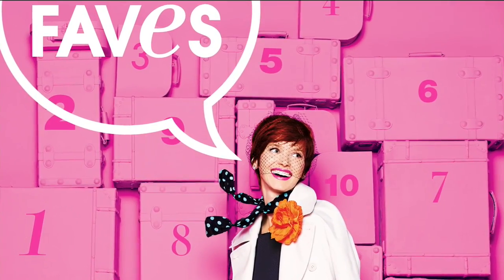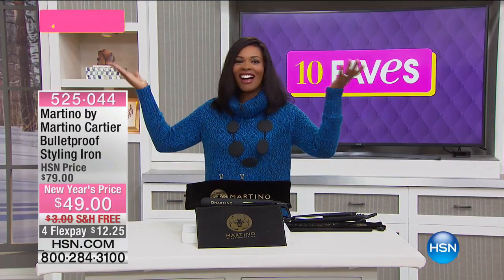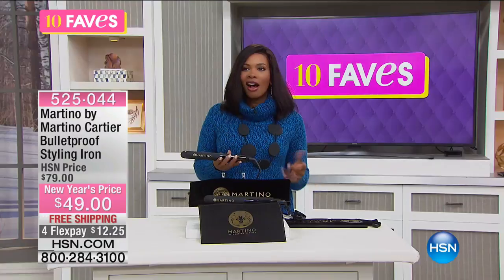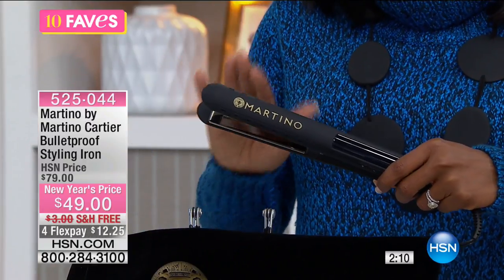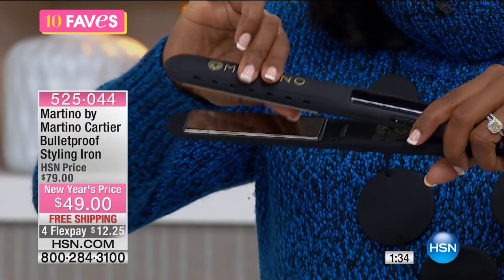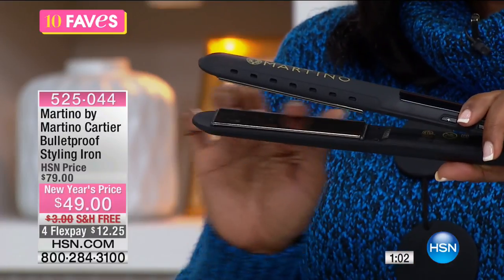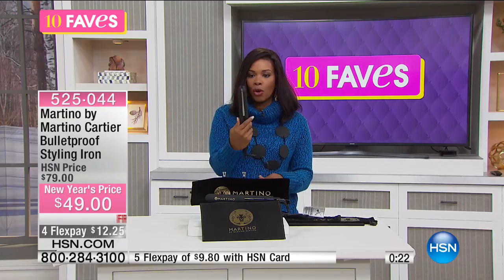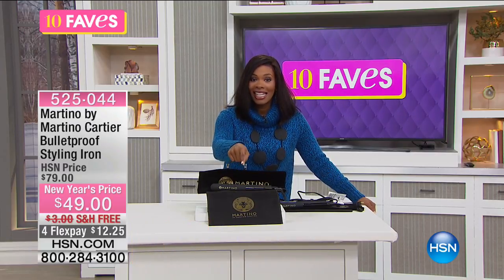Martino by Martino Cartier Bulletproof Styling Iron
What are your hair goals? Whatever they may be, this professionalquality titanium tool packs the power to achieve them. From straight to wavy...